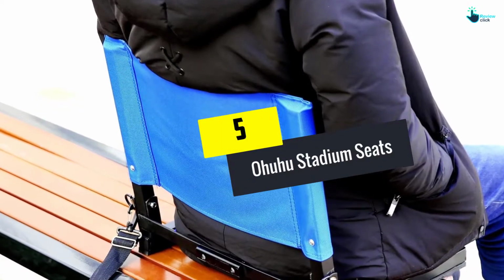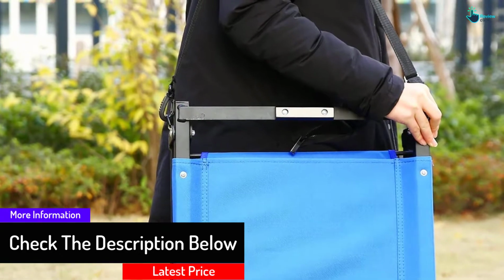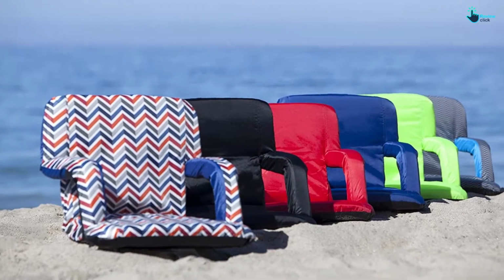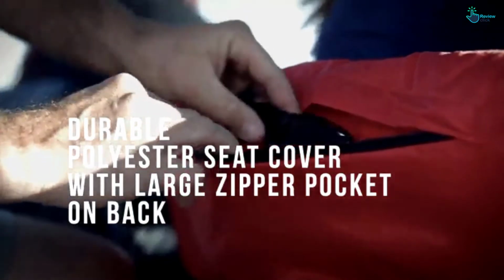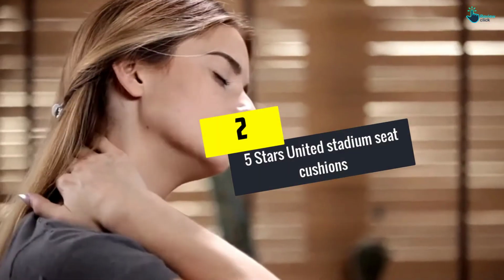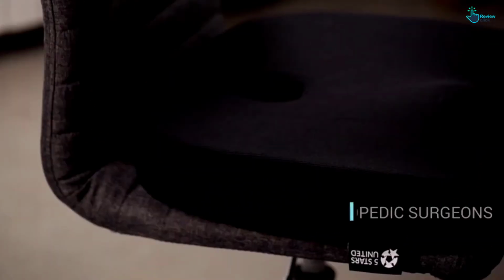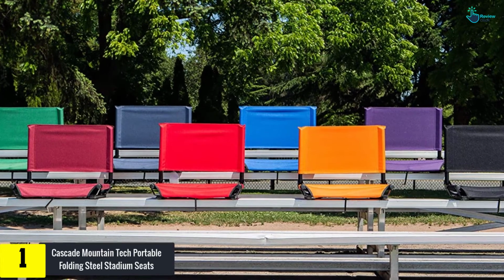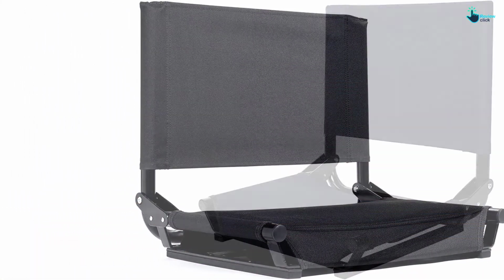Top 5 Best Stadium Seats in 2025 Reviews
▶️ 5.  Ohuhu Stadium Seats

▶️ 4.  ONIVA Portable Ventura Reclining Stadium Seats

▶️ 3.  Flash Furniture Grandstand Comfort Seats

▶️ 2.  5 Stars United stadium seat cushions

▶️ 1.   Cascade Mountain Tech Portable Folding Steel Stadium Seats

Are you Searching for Best Stadium Seats? So now you are in the right place for getting the valuable info on  Stadium Seats.

In this video we short listed the top 5 Best  Stadium Seats on the market in 2021. We made this list based on our

We have tested each  Stadium Seats and tried to include an in-depth information of  Stadium Seats in our Video which will be enough to fulfill all of your needs. We recommended The Top 5  Best Stadium Seats In this video. All of them are maintain the quality. If you want to buy Best Stadium Seats, we think this list will be very helpful to you.

We hope you like the  Best  Stadium Seats we select for this year.

If you have any questions related to the  Best  Stadium Seats which are listed here, please leave a comment down below and we will get back to you as soon as possible.